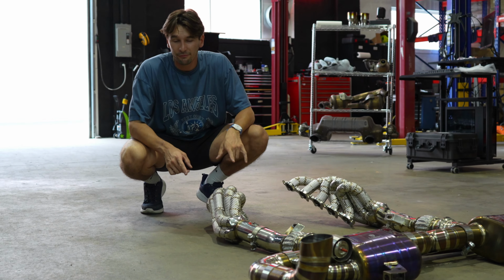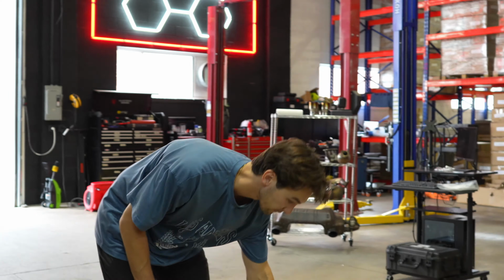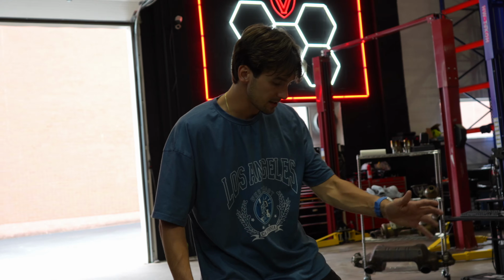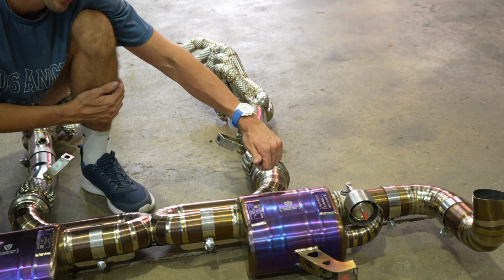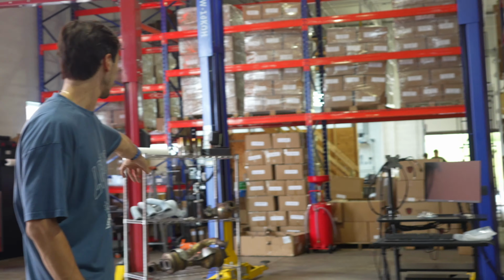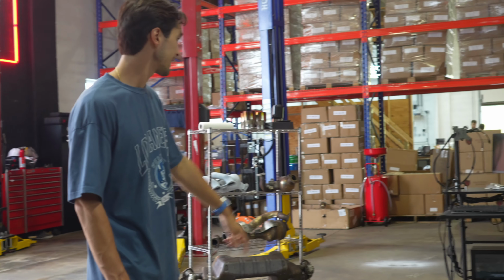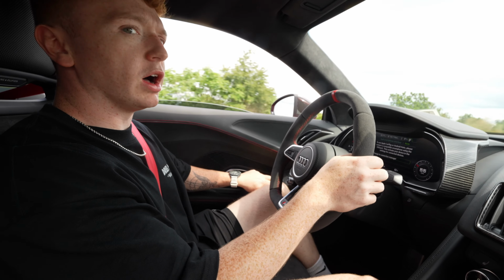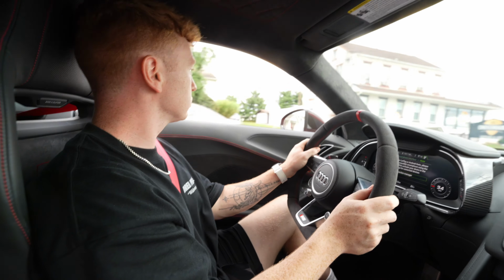F1 SOUND EXPERIENCE!! Audi R8 GT with Titanium Exhaust + Free Flow Headers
Take your V10 to a whole new level of sound!

00:00 Intro
06:48 Start + Revs
07:19 Exterior Sound
08:47 Interior Sound
11:01 GoPro on Bumper